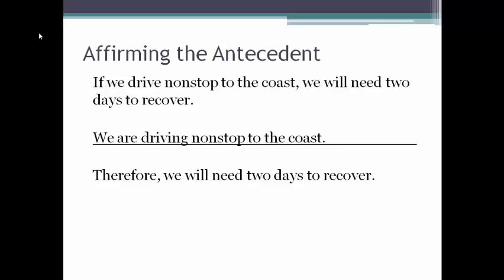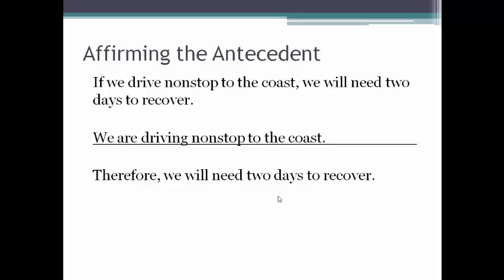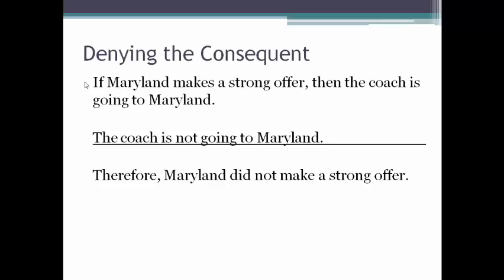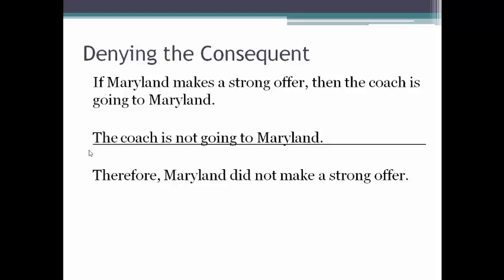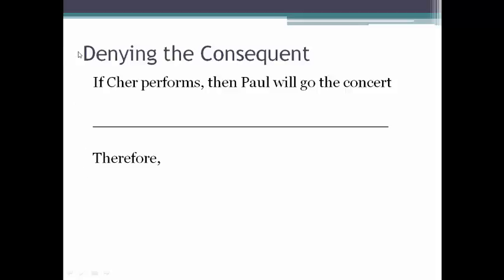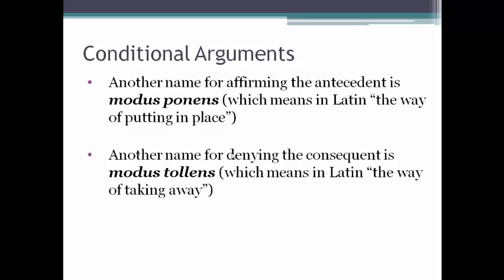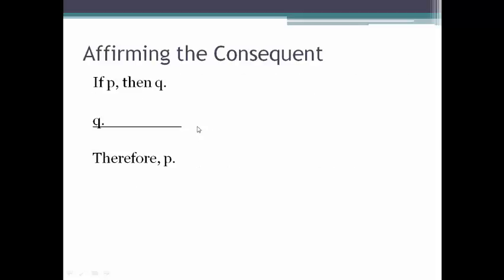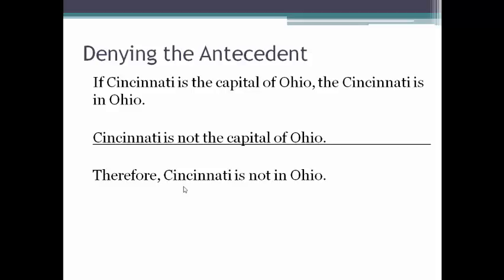PHIL 120 Critical Thinking Video 28 (Unit 7)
PHIL 120 Critical Thinking: Conditional Arguments